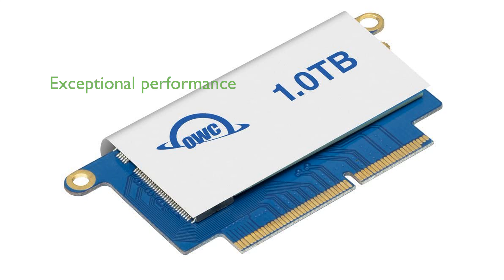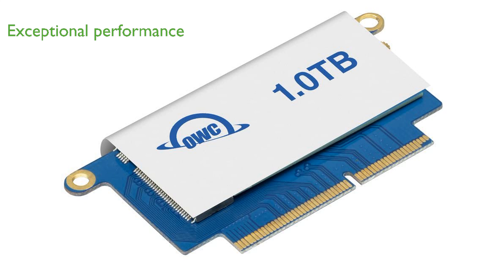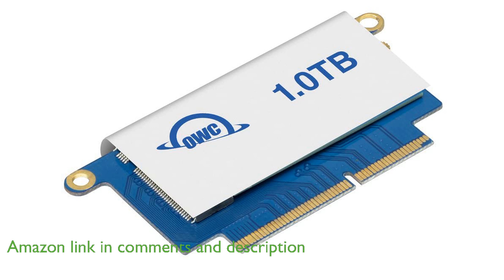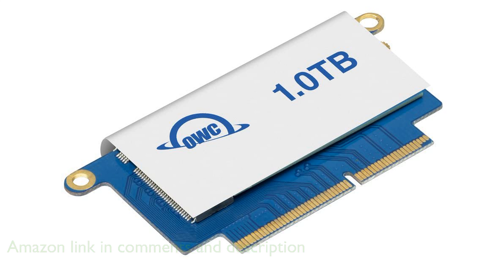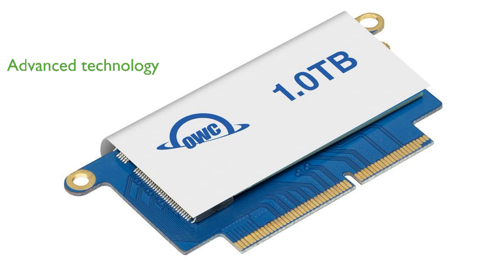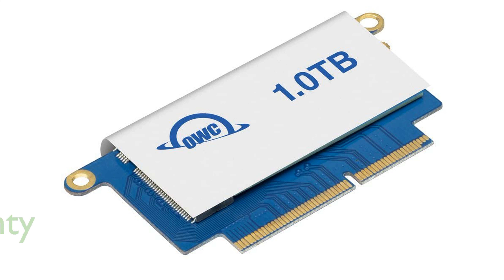REVIEW (2025): OWC 1.0TB Aura Pro NT. ESSENTIAL details.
The OWC 1.0TB Aura Pro NT offers exceptional performance with speeds up to two thousand seven hundred twenty megabytes per second, making it ideal for demanding tasks such as video editing and gaming.

With a spacious one terabyte capacity, this SSD provides up to sixteen times more storage compared to factory-installed options, allowing you to store all your important data effortlessly.

Utilizing advanced flash management technology, the OWC Aura Pro NT ensures high reliability, impressive performance, and outstanding longevity.

The upgrade kit includes all necessary tools for a straightforward DIY installation, making it accessible even for those who are not tech-savvy.

A five-year limited warranty from OWC adds an extra layer of assurance, highlighting the manufacturer's confidence in the product's durability.

Designed specifically for the 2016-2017 thirteen-inch MacBook Pro Non-Touch Bar, this SSD upgrade seamlessly integrates with your device, enhancing its overall performance.